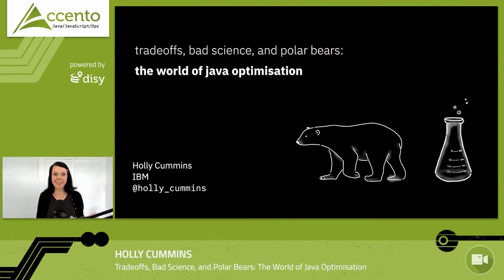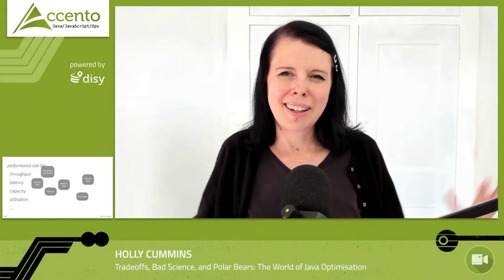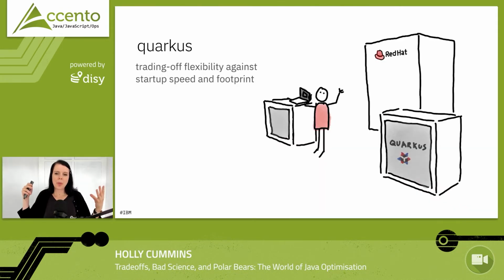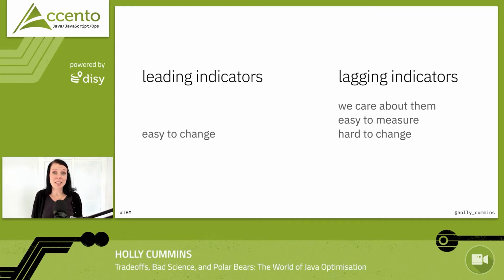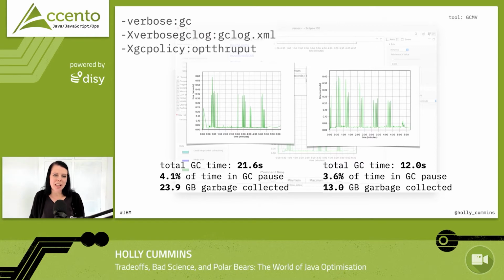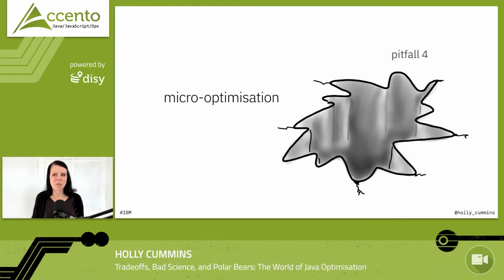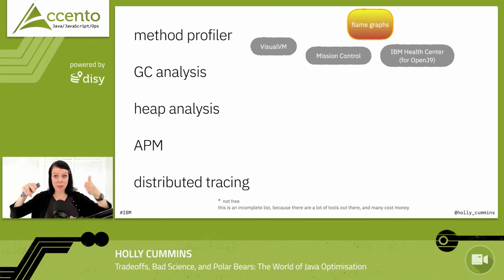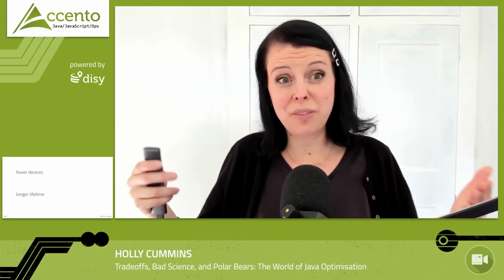Tradeoffs, Bad Science, and Polar Bears: The World of Java Optimisation - Holly Cummins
Welcome to the Java optimisation jungle. Why can't we "just make it go faster"? It turns out, in most cases, we need to first work out "faster for whom?" and "why do we want to go faster?" and "what even is faster?"

This talk introduces the basic principles of optimisation, before bouncing through the pitfalls of optimisation; why the exact same techniques which make Quarkus rocket-fast used to be a terrible idea fifteen years ago, why fast benchmarks make for slow programs, and why even though it can be easy to get wrong, optimisation really really matters. Along the way we'll talk about measuring things, bad advice, garbage collection, and climate change.

Chapters:

00:00 Introduction
03:35 Talk
44:15 Discussion